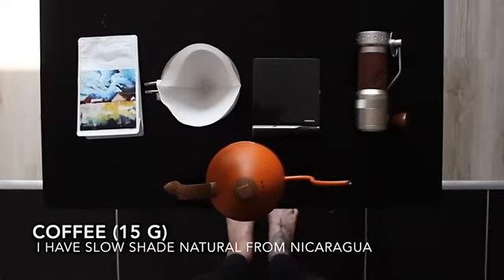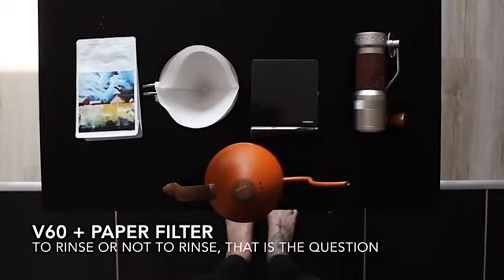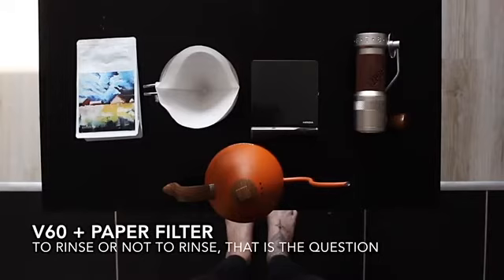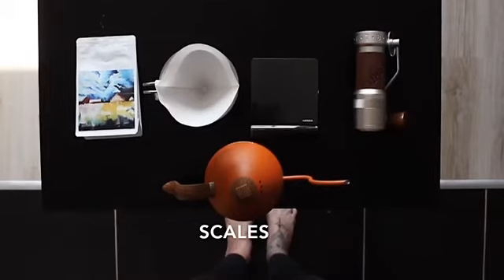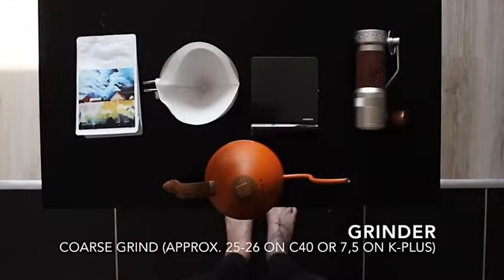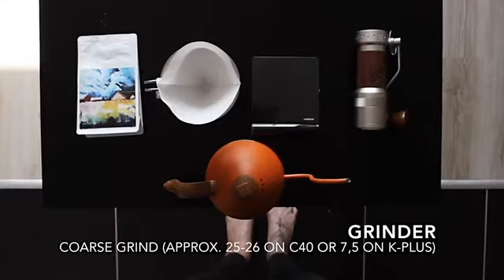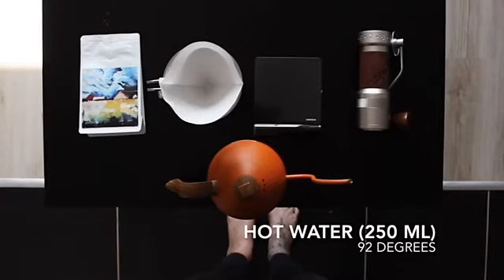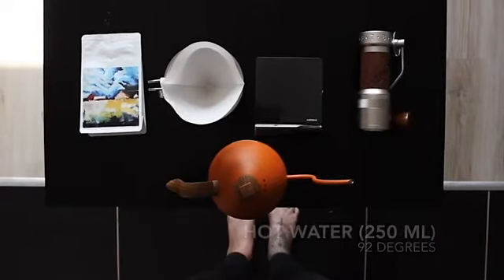HIROIA JIMMY used to make V60 Pour Over coffee